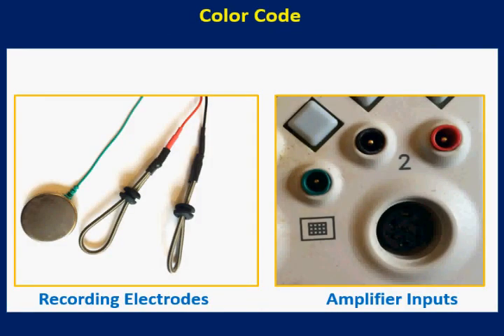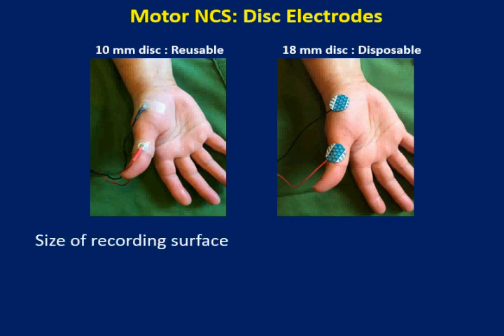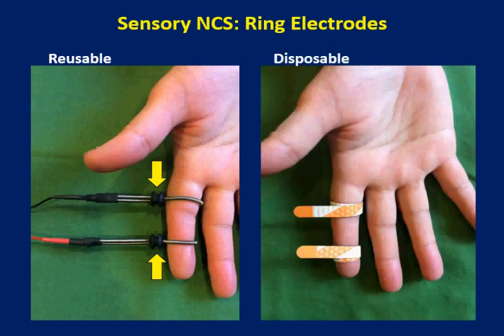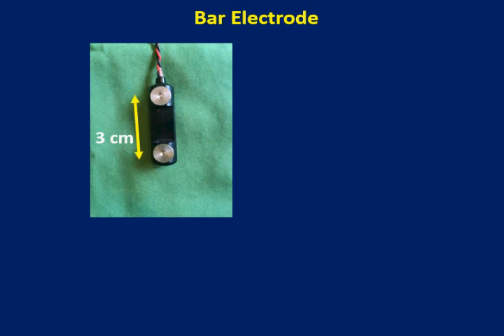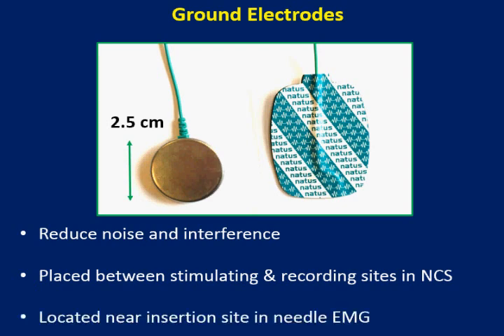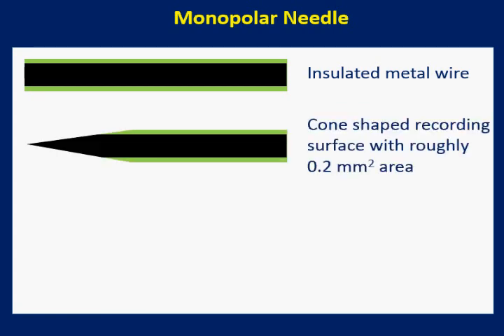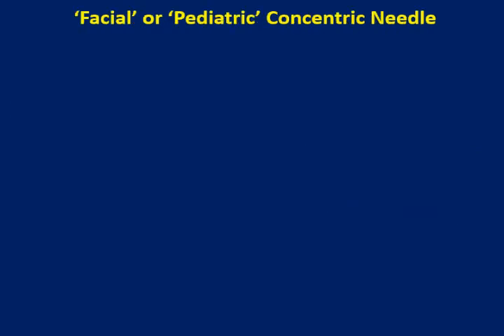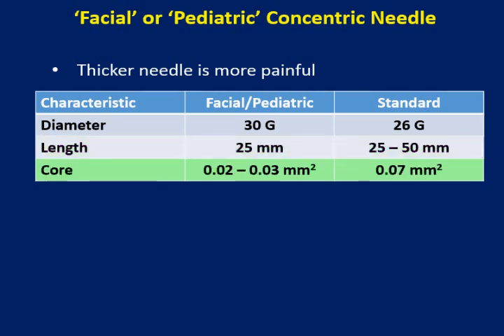02 Electrodes EMG and NCS